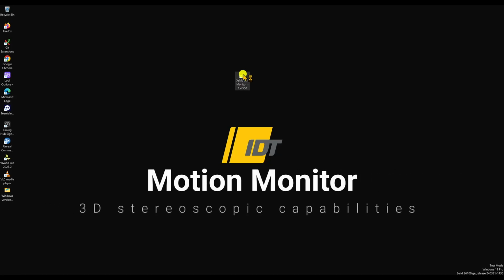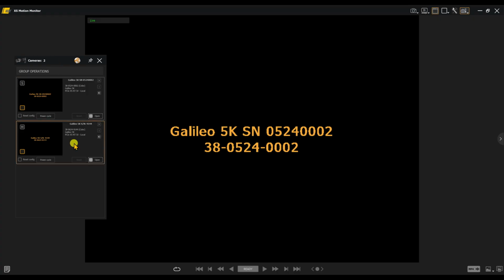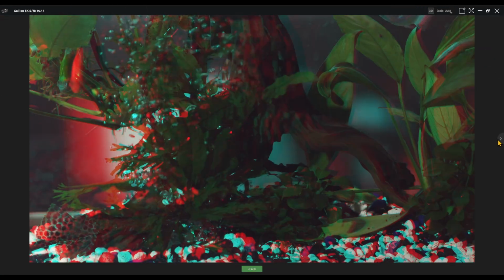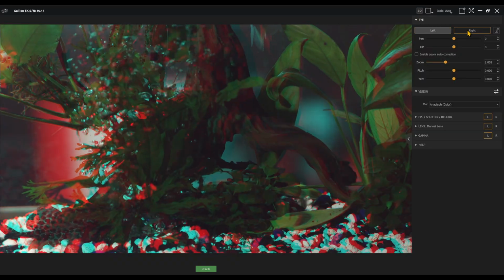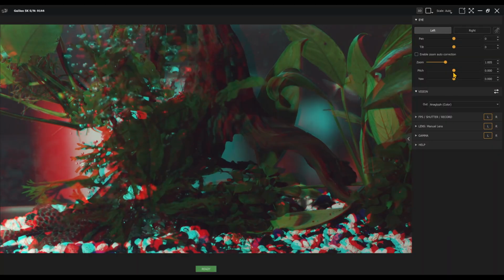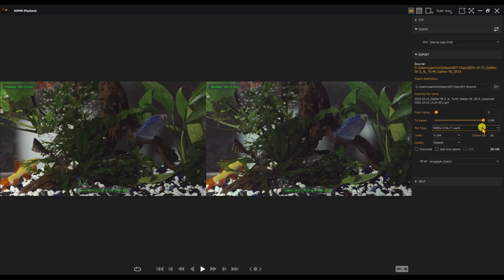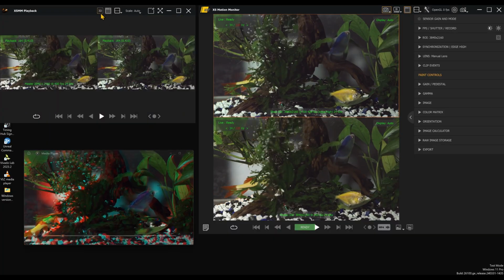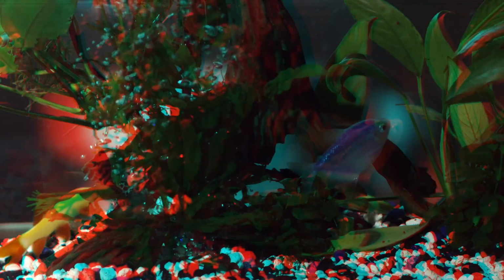XS Motion Monitor – Real-Time 3D Stereo Playback & Export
This demo showcases the stereoscopic 3D capabilities of XS Motion Monitor, IDT’s software for real-time high-speed camera control and playback.

Captured with two Galileo 5K cameras, the system supports:
— Genlocked stereo capture
— Real-time alignment control (pan, tilt, zoom, pitch, yaw)
— Multiple 3D display modes (side-by-side, anaglyph, top/bottom)
— Dual-stream slow motion playback
— Export to standard codecs (e.g., H.264)

Exported playback and live camera feeds run simultaneously—demonstrating true real-time performance with no delay between capture and stereo export.